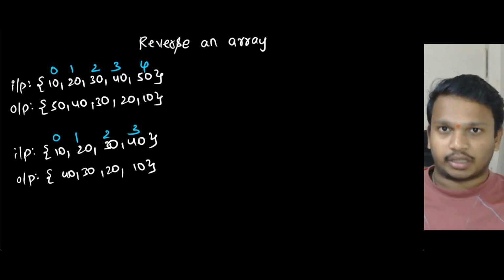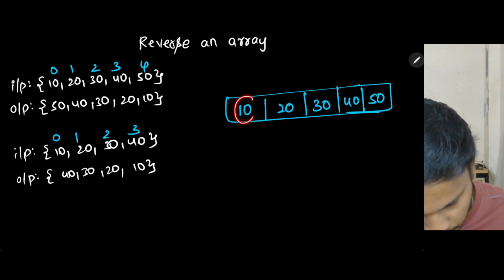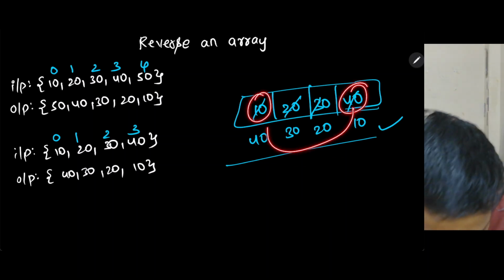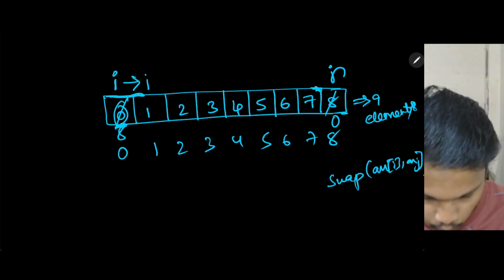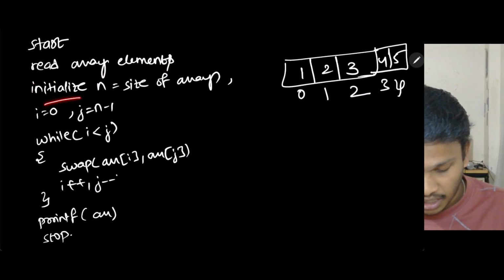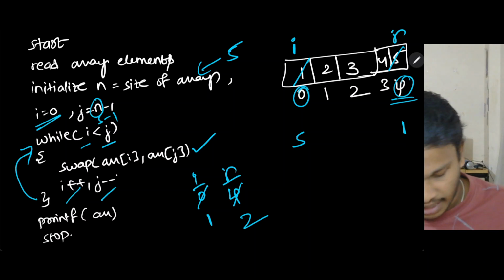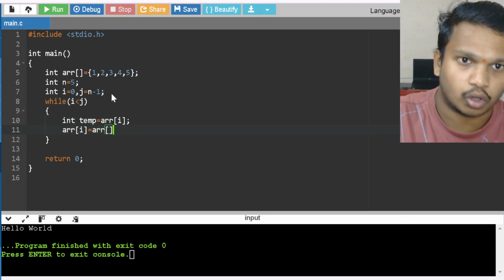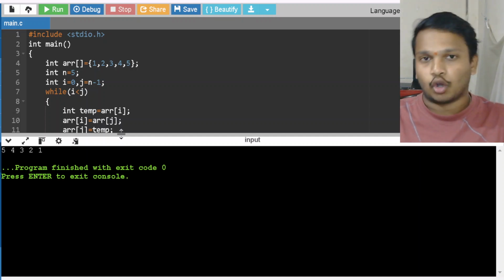Reversing an Array in C: The Easy Way (or is it?)